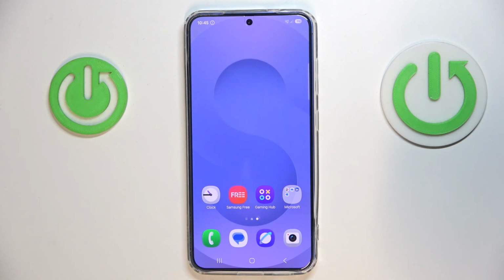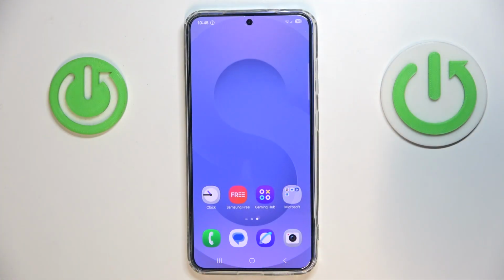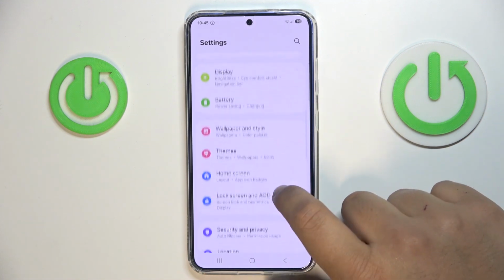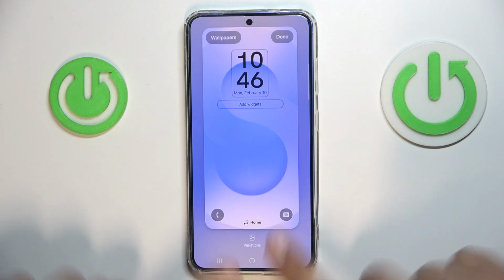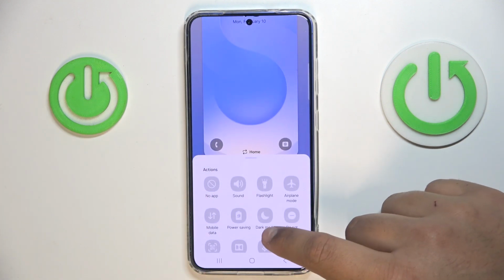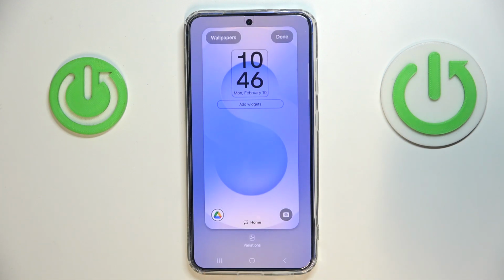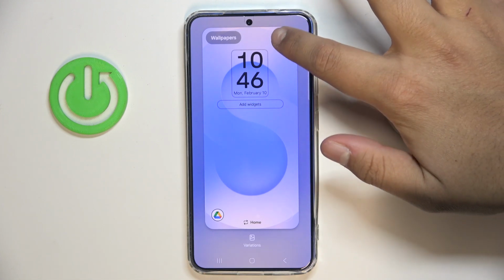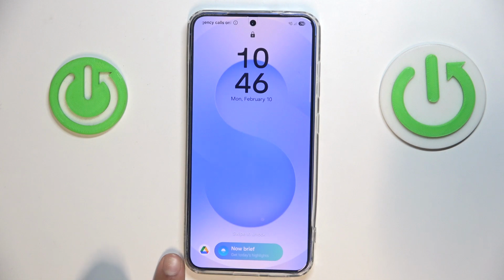How to Add or Remove Lock Screen Shortcuts on Samsung Galaxy S25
Learn how to add or remove lock screen shortcuts on your Samsung Galaxy S25 for quick access to your favorite apps and features. This tutorial guides you through customizing your lock screen to suit your needs, making your device more convenient and personalized.

How to customize lock screen shortcuts on Galaxy S25?
How to remove shortcuts from Samsung S25 lock screen?
How to add apps to lock screen on Galaxy S25?